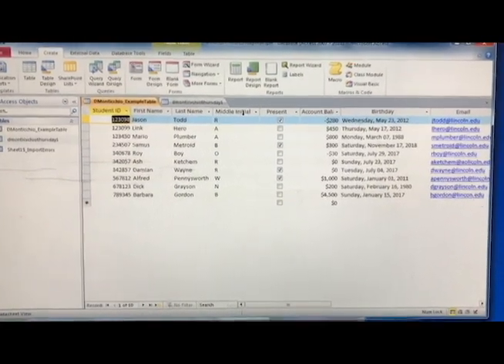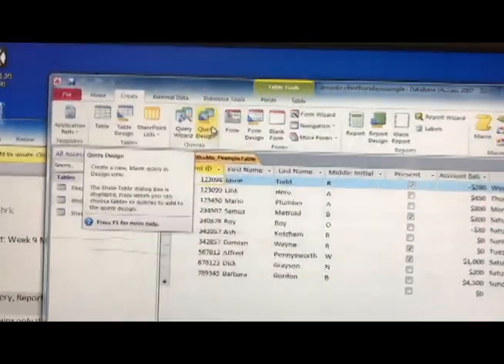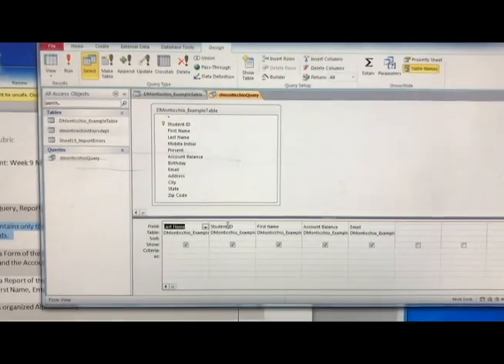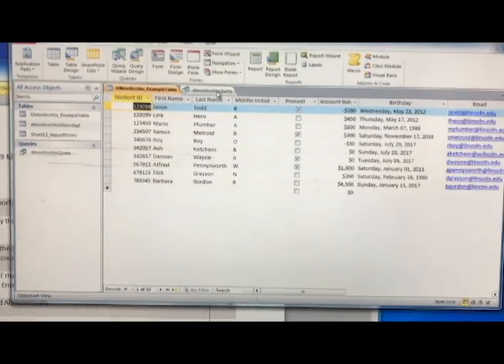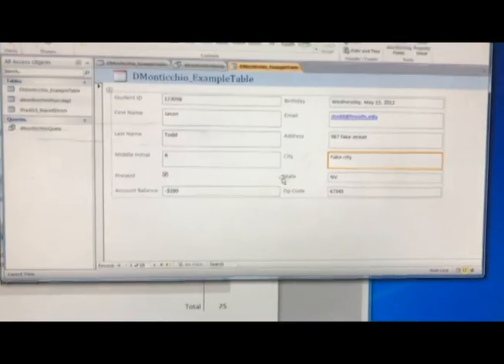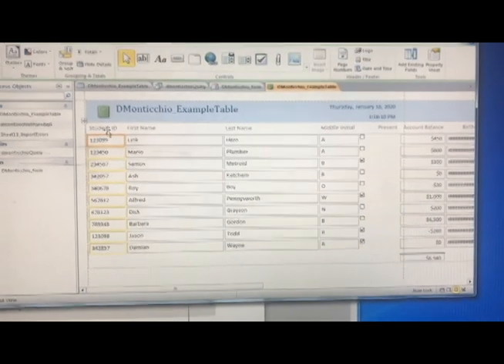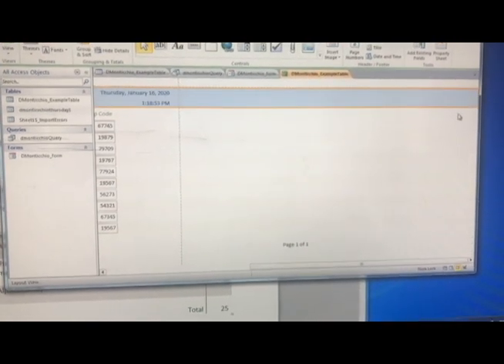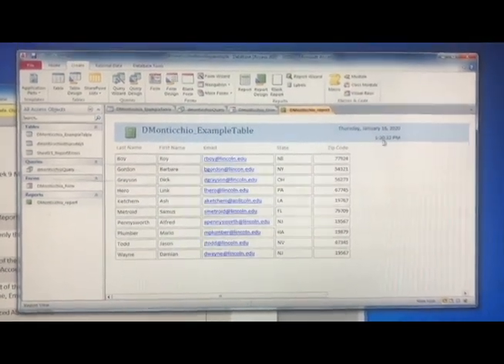CSC151 Week08 Lecture4